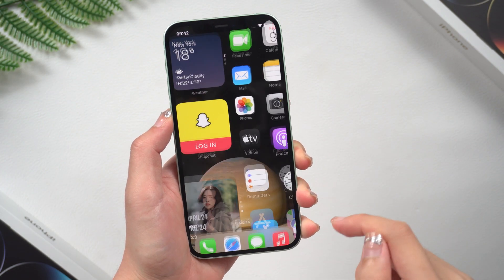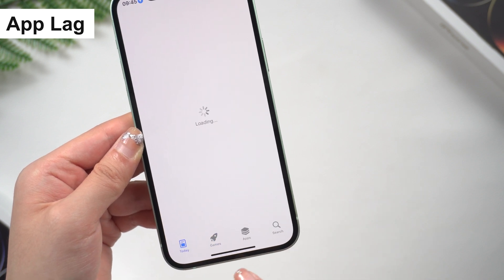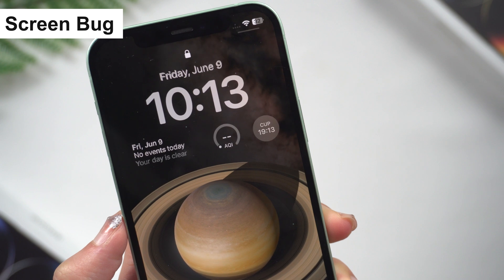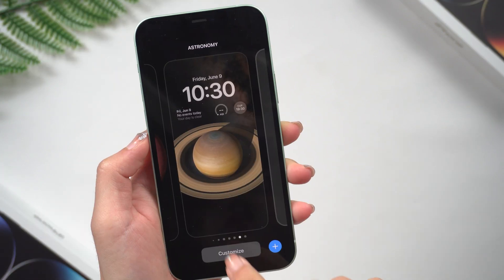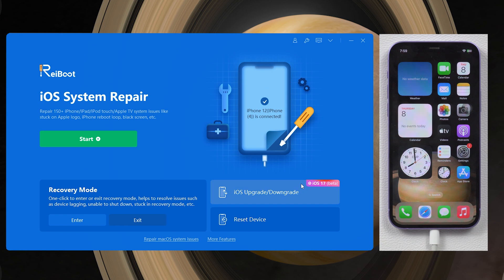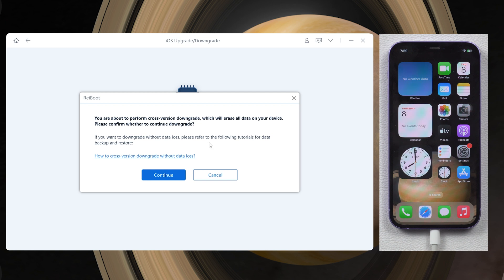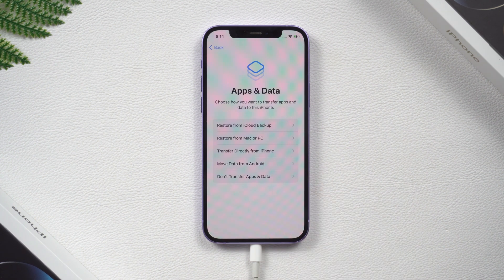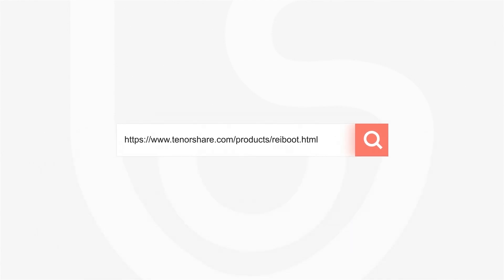iOS 18/17 Bugs & Problems | How to Downgrade iOS 18/17 to 16.5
Is iOS 18/17 stable? let's dive into the world of iOS 17 and uncover its bugs and problems. But fear not! We also provide you with a step-by-step guide on how to safely downgrade from iOS 17 to ios 16.5.

Chapters:
00:00 Intro & Preview
00:17 iOS 17 Beta Bugs & Problems
01:12 How to Downgrade iOS 17 to iOS 16.5

• Lost – Hunter Mil...